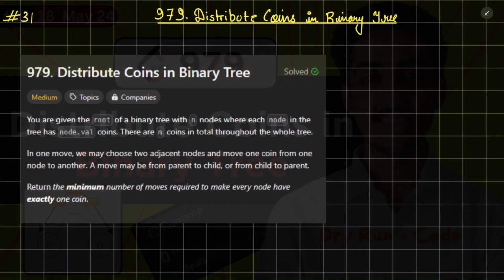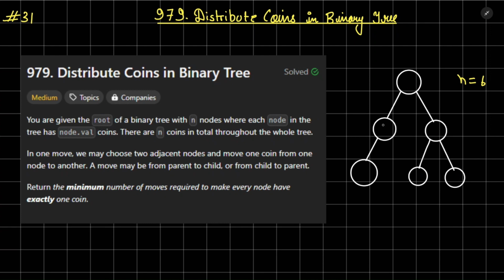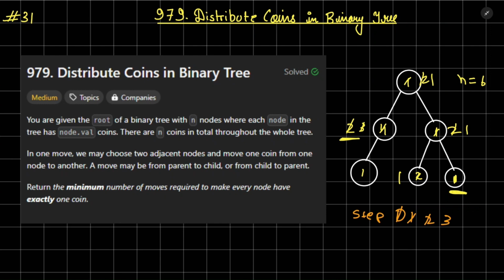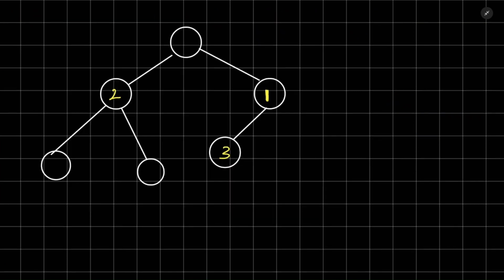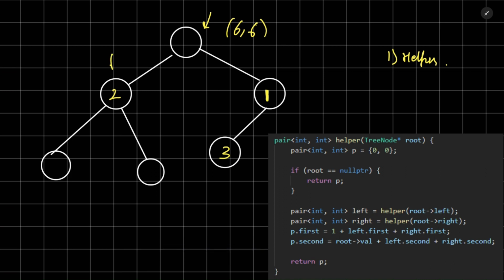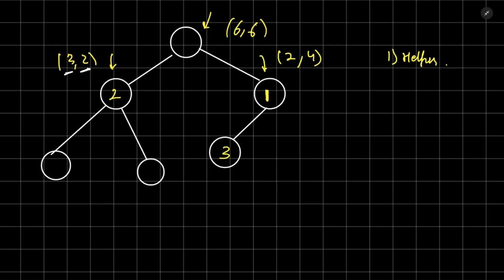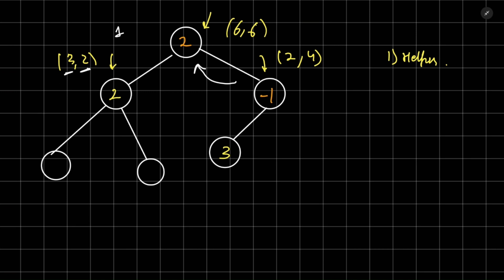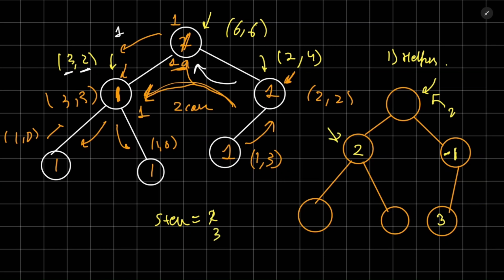THREE STEPS || 979. Distribute Coins in Binary Tree || Today's POTD || 18th May 2024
Day 31 of 100daysofcode ✅

Time Stamp
0:00 Question
2 : 49 Appraoch & dryRun

18th May 2024
18 May
Leecode medium
hard